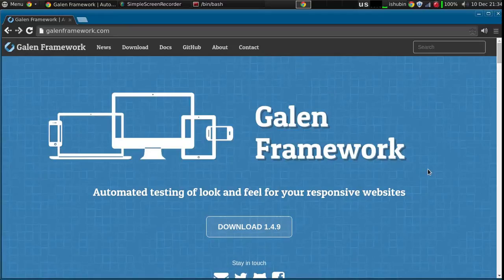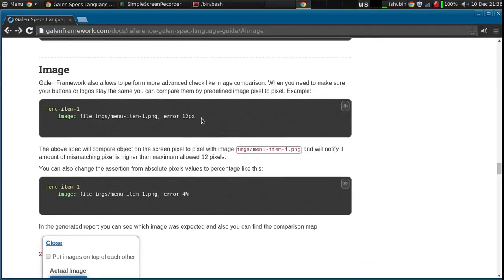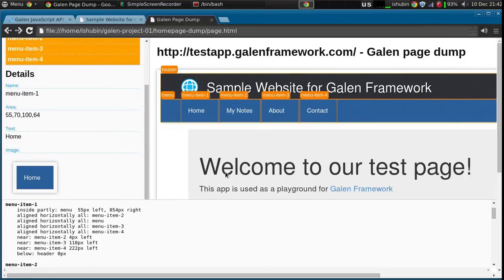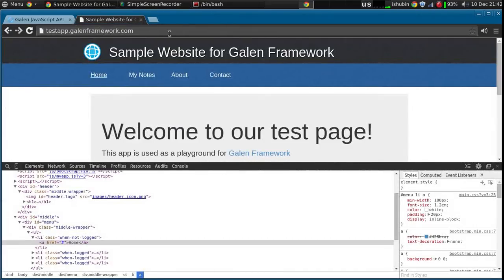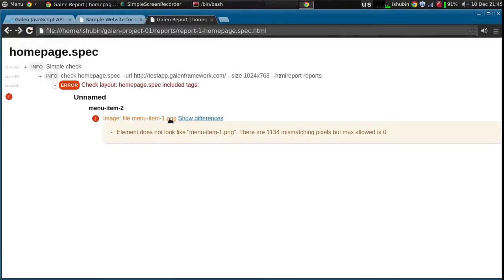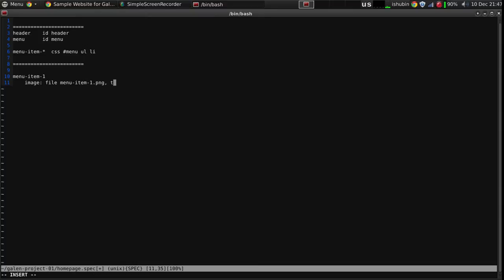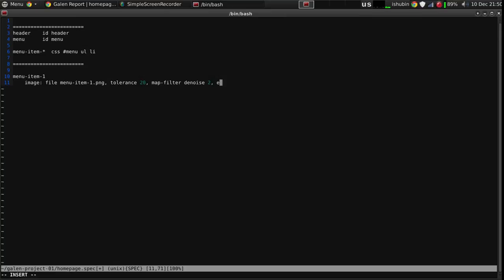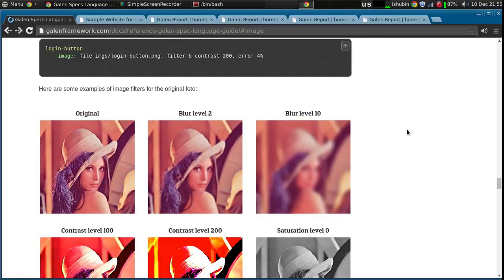Image Comparison for layout tests with Galen Framework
This video shows you how to use image comparison feature together with page dumps. Also it demonstrates how to apply basic filters for image processing.